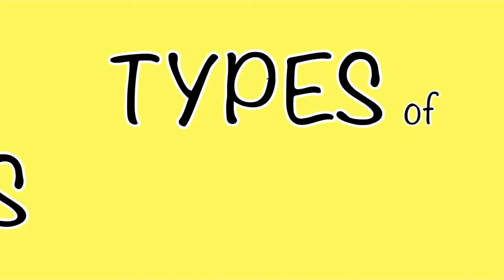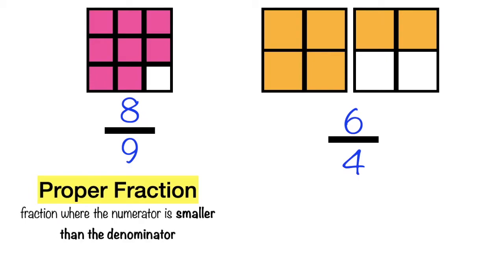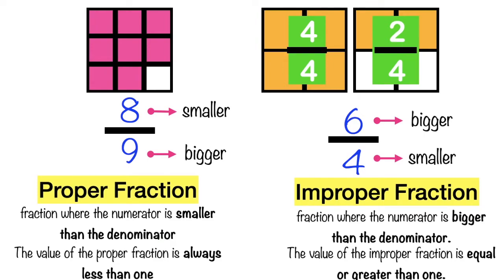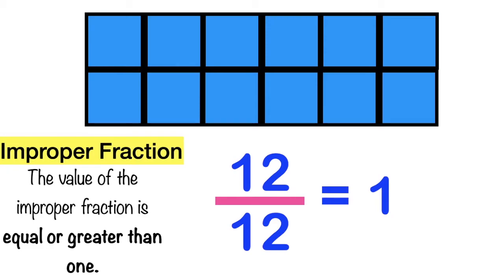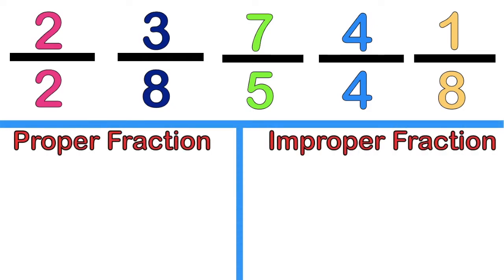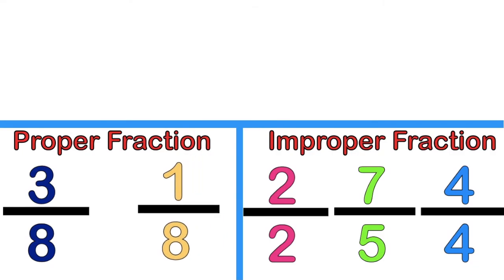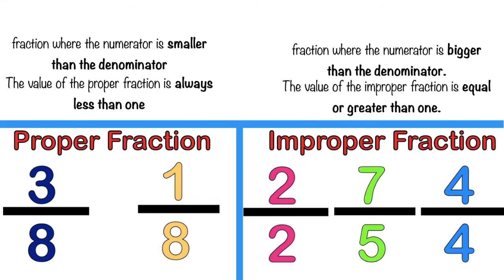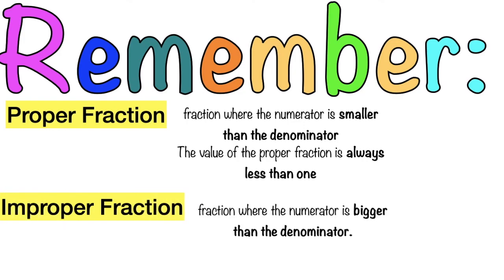TYPES OF FRACTIONS | PROPER AND IMPROPER FRACTIONS || MATH 2 WEEK 7 QUARTER 3 || MELC